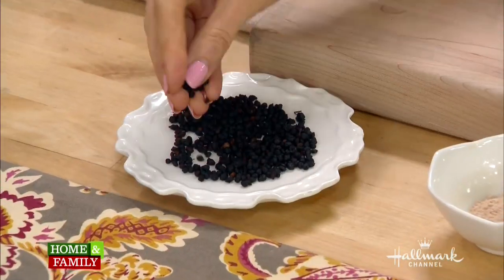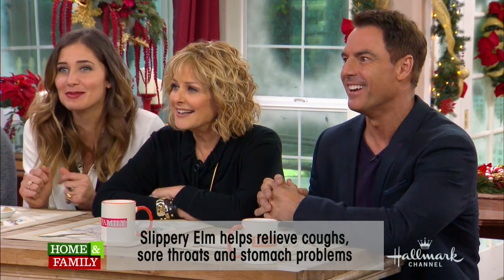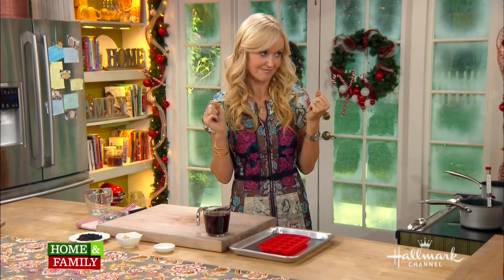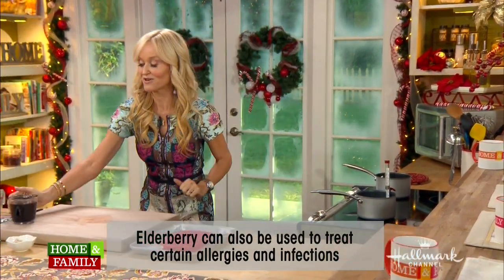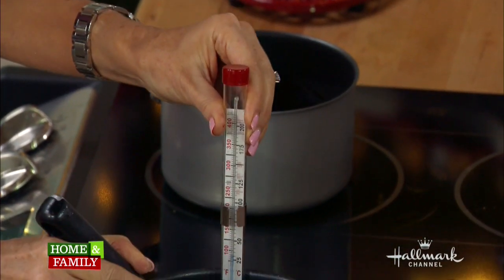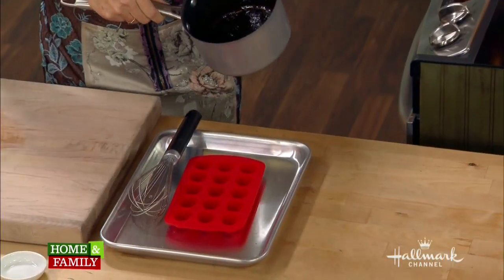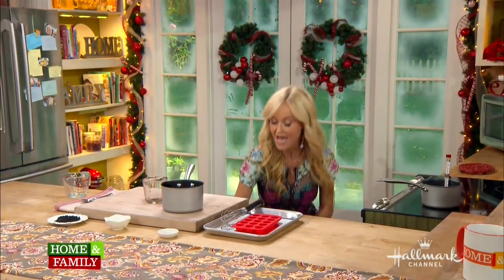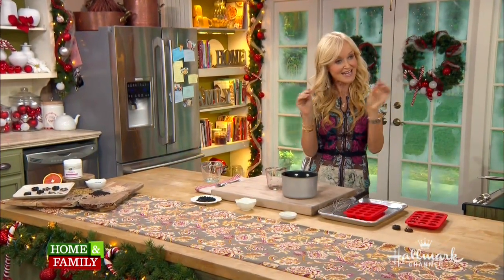How To Make Elderberry Cough Lozenges | Naturally Boost Your Immune Systems Against Colds and Flus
Listen up guys. We are at the height of flu and cold season - Even with spring on the horizon, now is the perfect time for a virus to bring down your immune system. That's why you need this recipe for DIY cough drops. They even taste like candy - The main ingredient, elderberry, is often used to treat colds and upper respiratory issues.

INGREDIENTS
   - 2 cups boiling water
- 1/3 cup dried Elderberries
- 1 tbsp slippery elm powder (optional but great for cough) + 1⁄2 cup for dusting
   - 1.5 cups honey
   - Candy Thermometer

DIRECTIONS
1) Pour boiling water over herbs, mix and leave to steep for 20 minutes.

2) Meanwhile, add the honey to a heavy bottomed saucepan

3) Strain the herbs from the water using cheesecloth, and add 1 cup of the tisane to the saucepan.

4) Prepare a baking sheet by lining it with parchment paper.

5) Place the slippery elm powder that you are going to use for dusting in a small bowl. -Bring to a boil, and continue boiling until temperature reaches 300 degrees (known as “Firm Ball” in candy making), on your thermometer. Use a wooden spoon to stir the mixture during the first few minutes of boiling, but after it reaches 300 degrees, just let it bubble away.

6) As soon as your mixture has reached the “firm ball” stage, remove from the heat and pour into the baking sheet.

7) It will set very quickly, so as soon as it’s cool enough to handle (a minute or so), make little scoops with your spoon, and with your fingers, firm into little ball shapes.

   8) Roll the balls in the slippery elm powder to prevent them from sticking to each other.